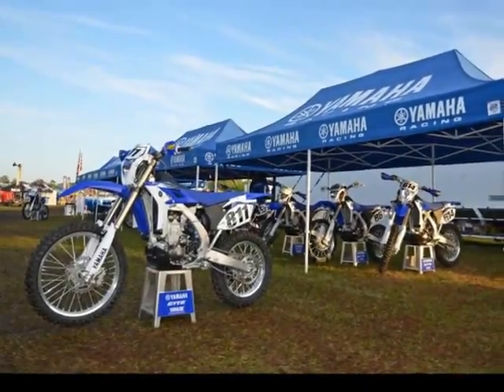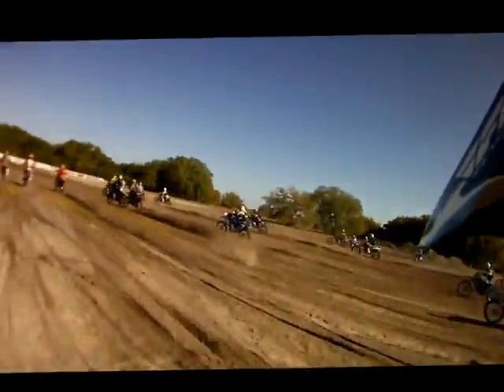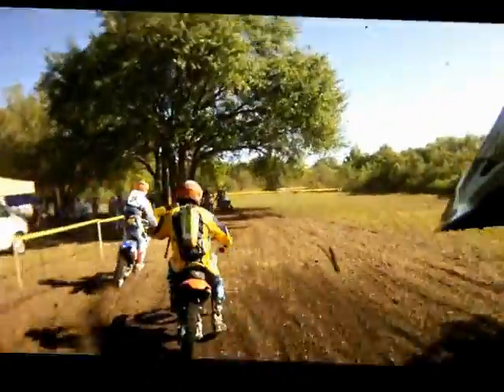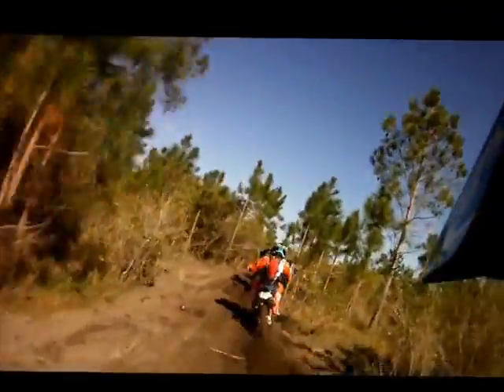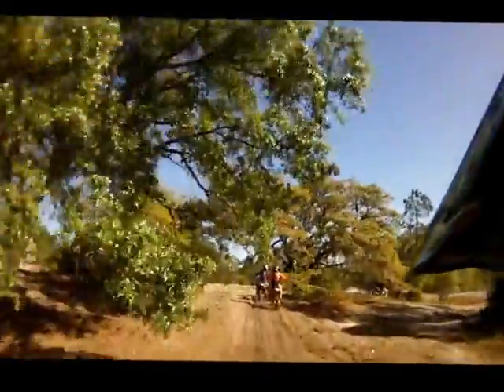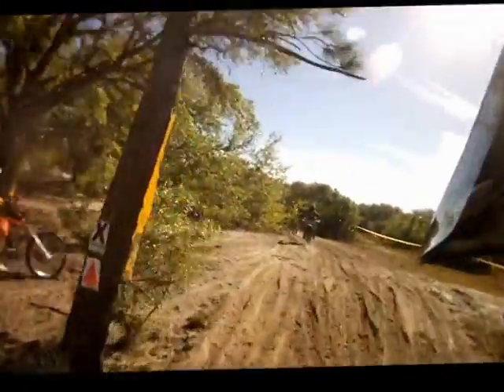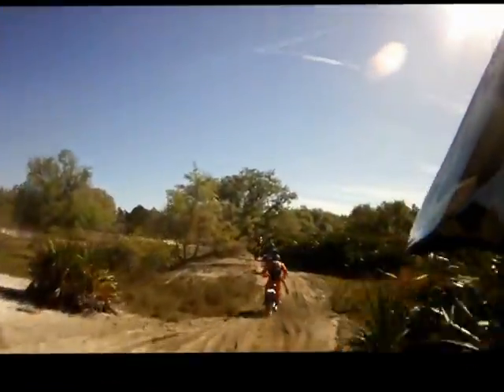First Ride: 2012 Yamaha WR450F - Cycle News